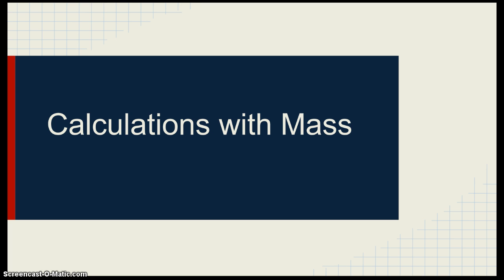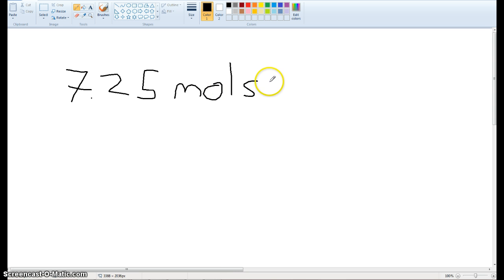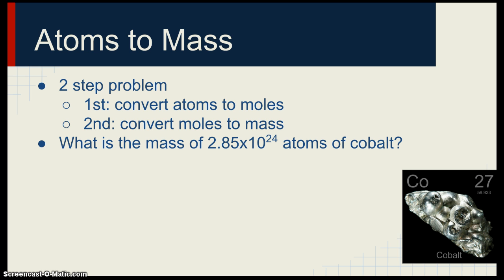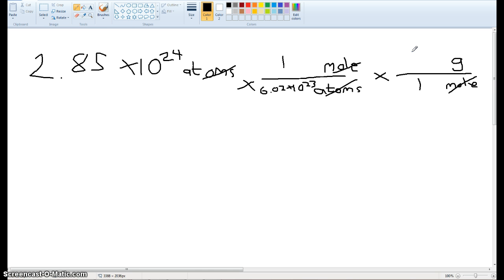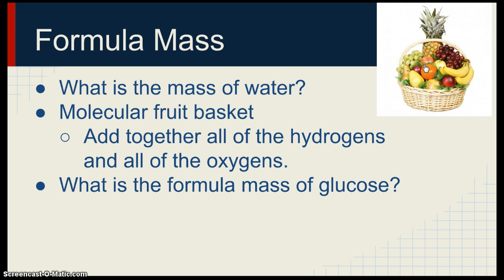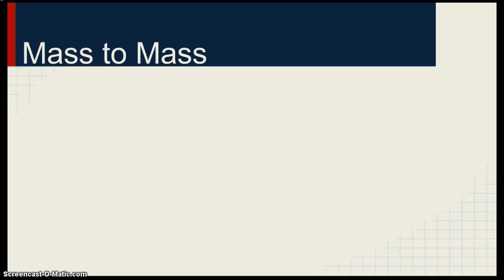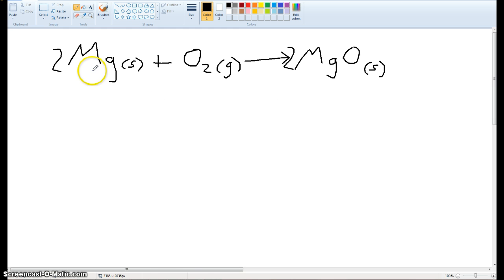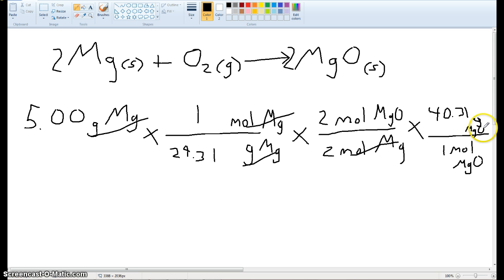chemReg_u07_stoichiometry_video_mass